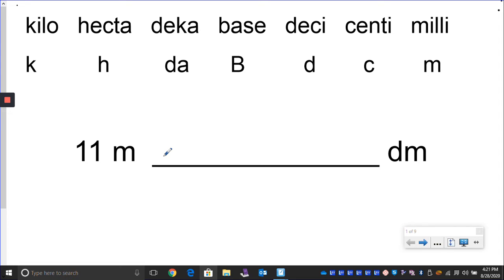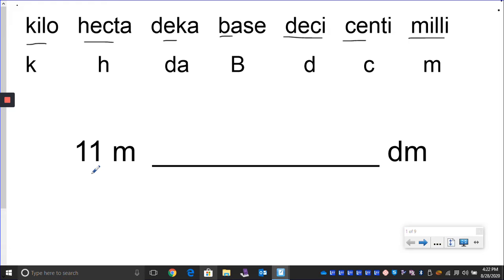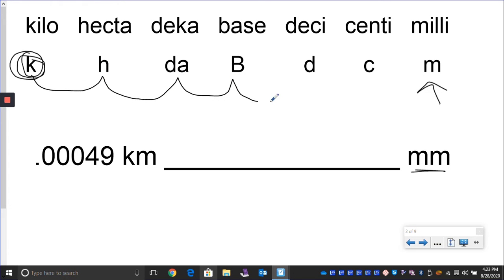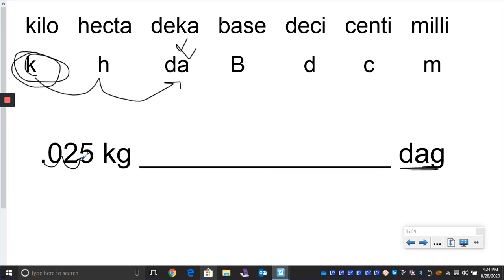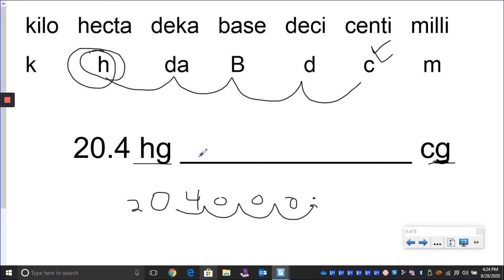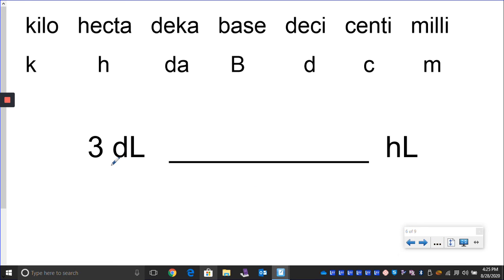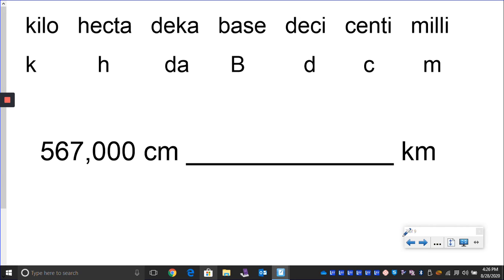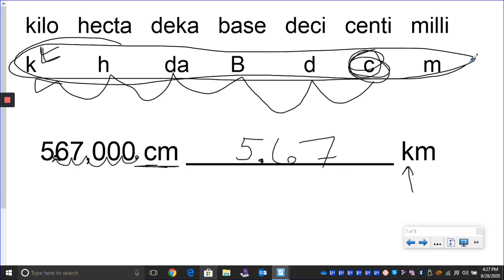Swingy Dingy (Metric Conversions) Review